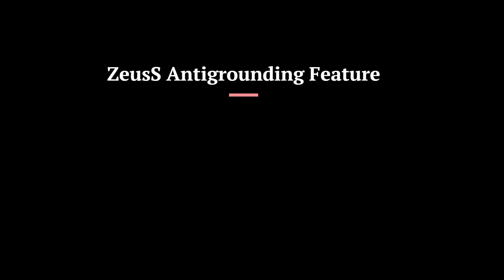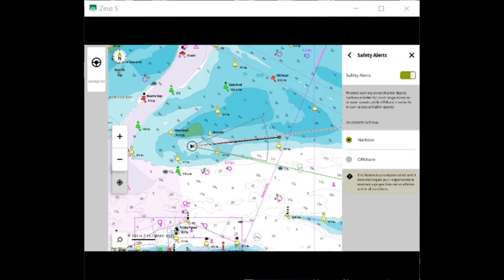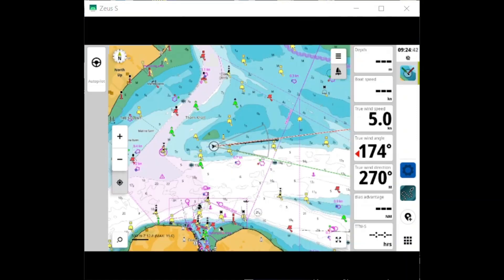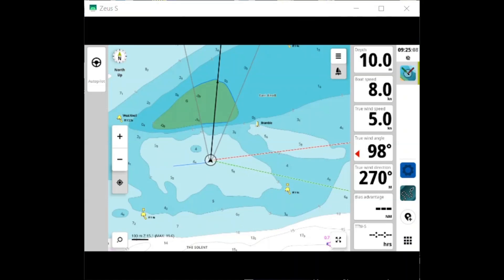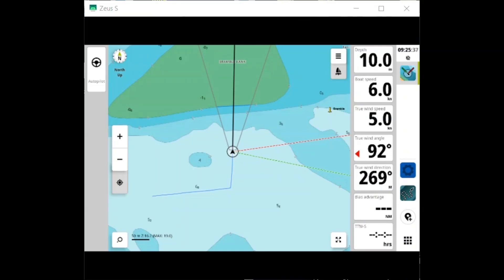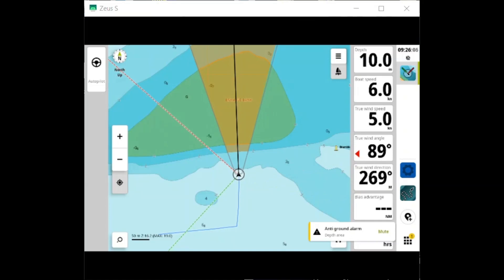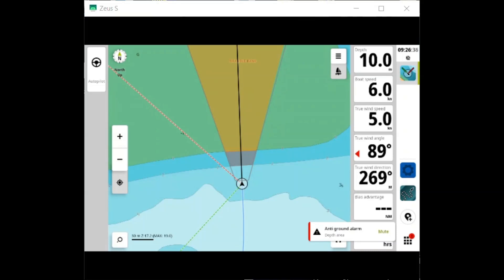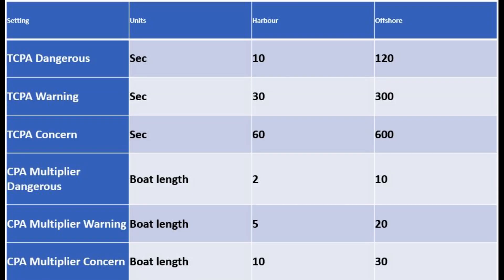B&G ZeusS and ZeusSR: Antigrounding Feature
The new B&G ZeusS and ZeusSR introduces a new Antigrounding Feature, the feature scans a sector infront of the vessel for any dangers within the charts data. It uses the vessels draft, CPA and TCPA to advise the user of any areas of concern. Note the feature at present does not adjust for tidal height, but it will soon.